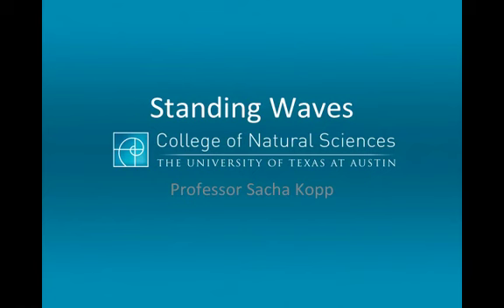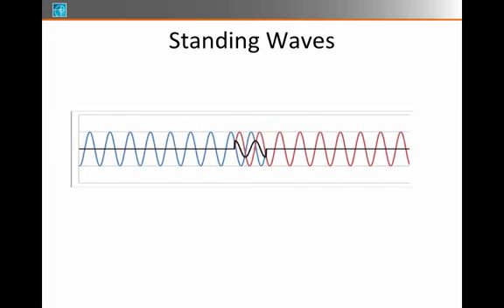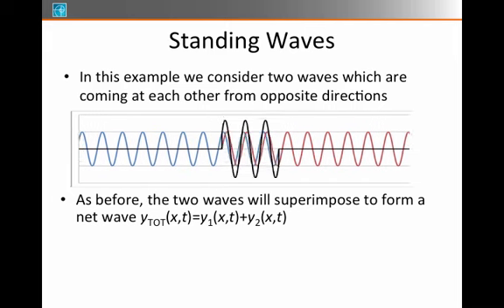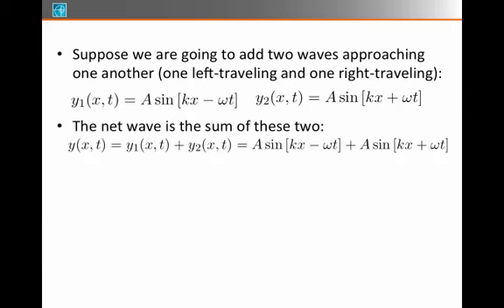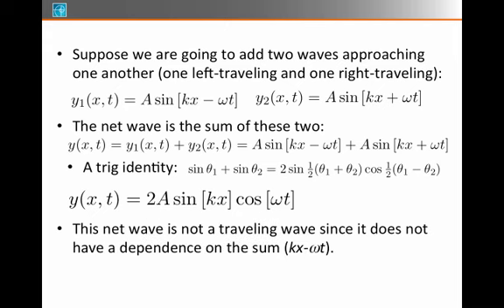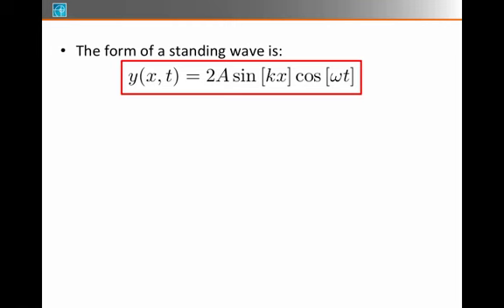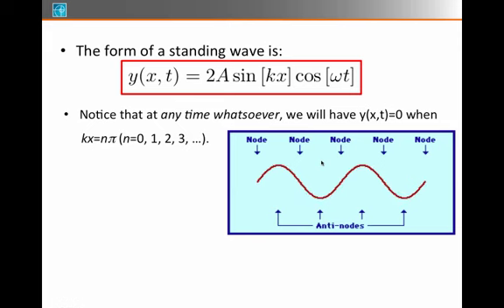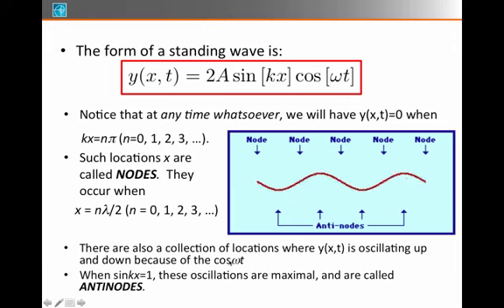12. Waves- Standing Waves